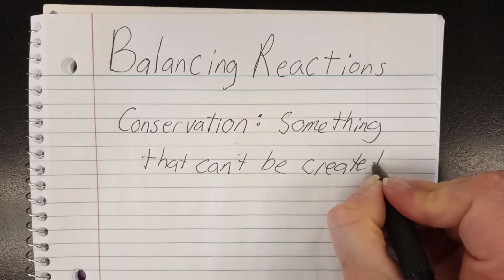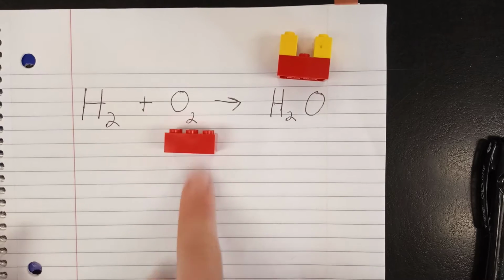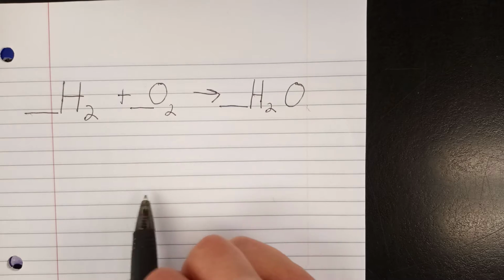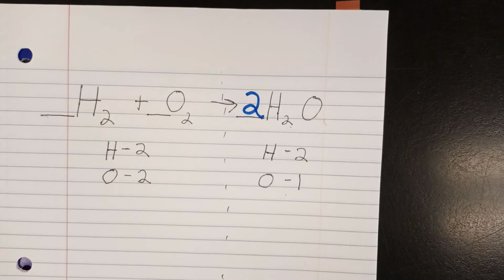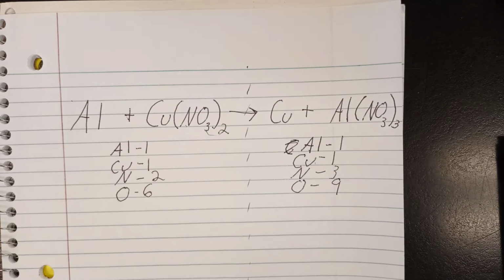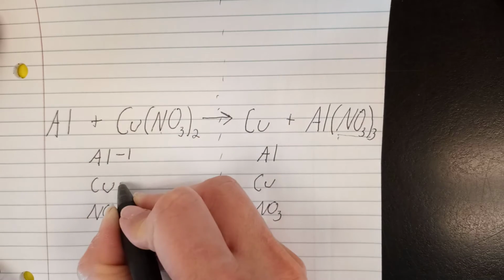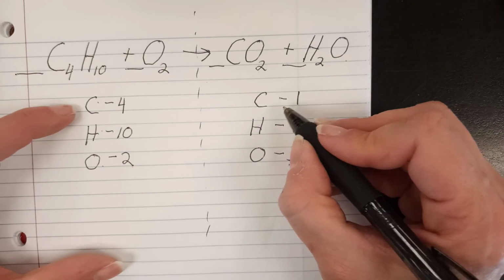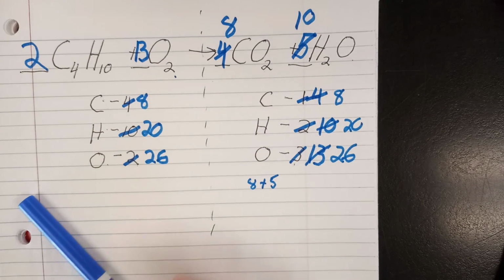Balancing Chemical Reactions